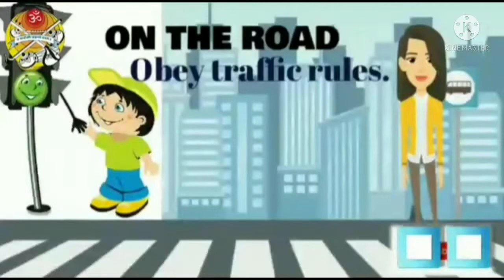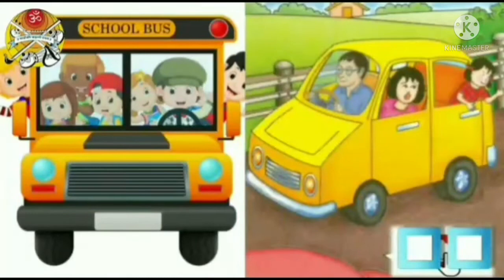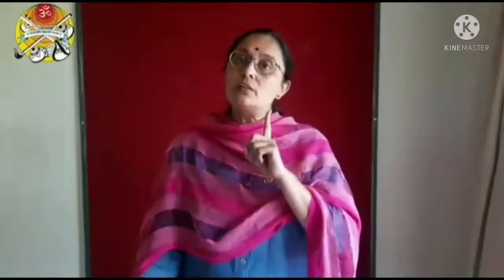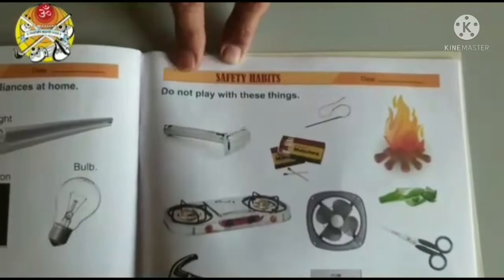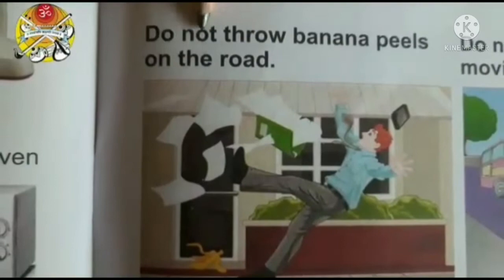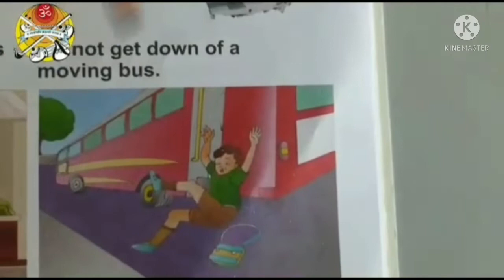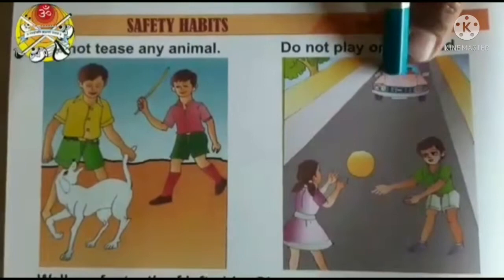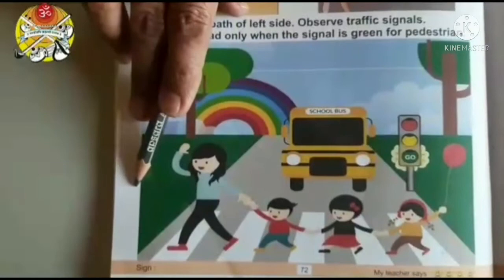UKG EVS Safety Habits